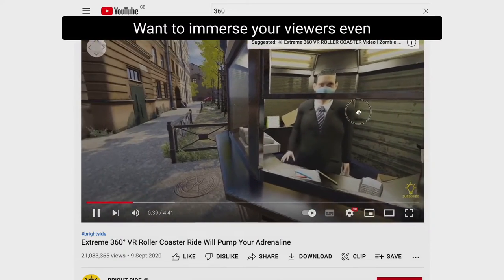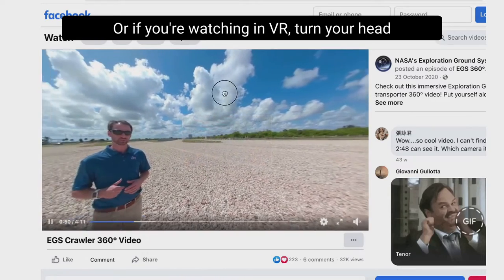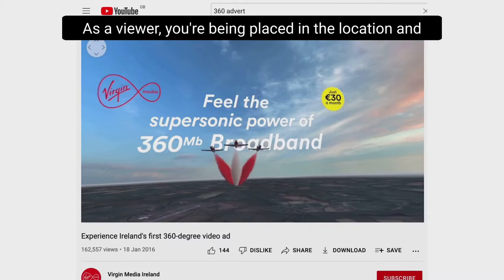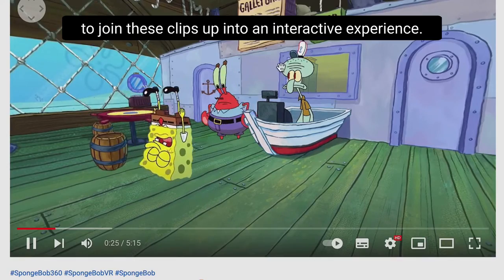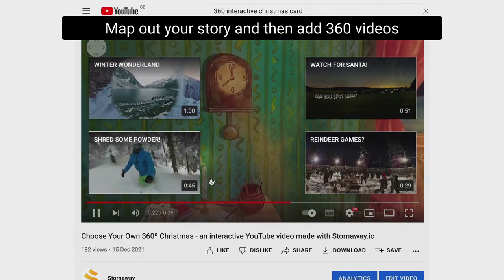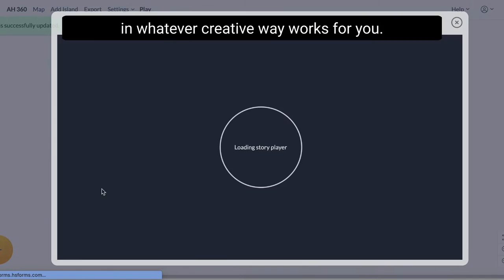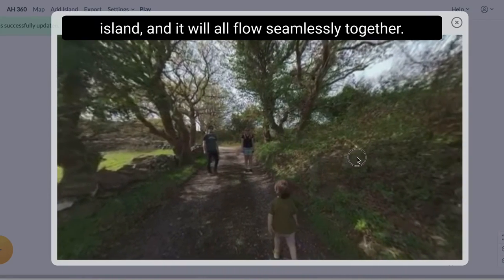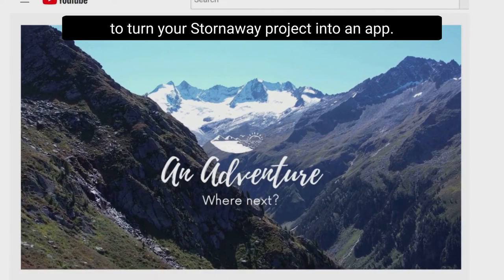Make 360 interactive videos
Stornaway.io creators can add 360º videos to their stories and link them up using on-screen links to create interactive experiences that are even more immersive.

We support Equirectangular/Sphere video at 360º and 180º and Cubemap. Your story can be entirely 360, or a mix of different media. Each Story Island is its own unique section. You can link from 360º to regular 16:9 video and stills in different story islands, and it will all flow on seamlessly. They all show with the Stornaway links you know and love.

00:00 - introduction
00:23 - what are people using 360 for?
00:50 - why use Stornaway for 360 branching narrative videos?
01:38 - Stornaway's YouTube & Unity plugins

Find out more about creating your own 360 videos in Stornaway